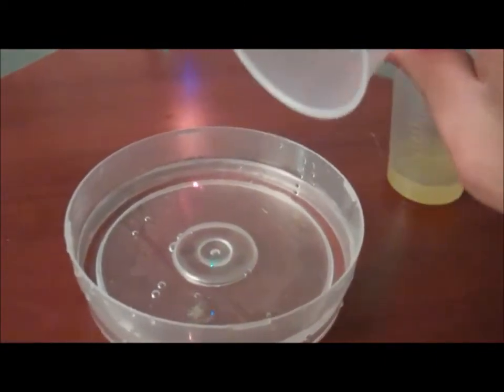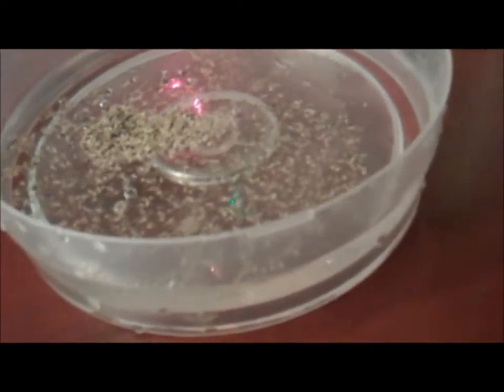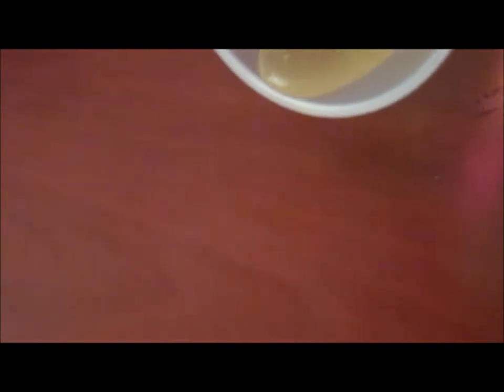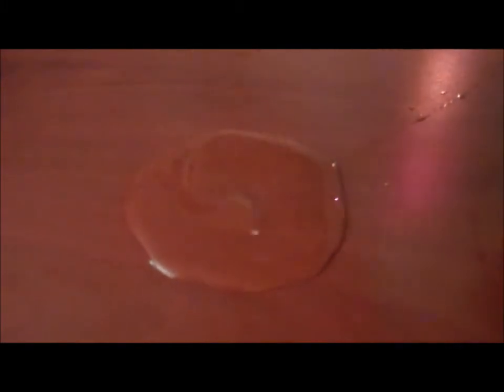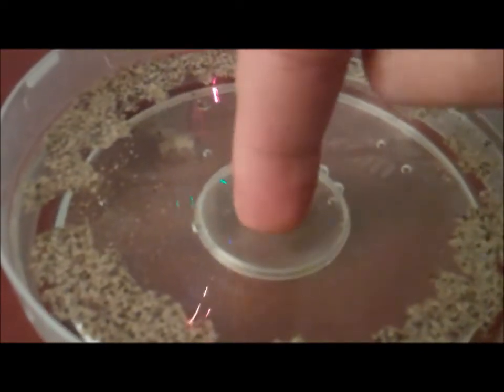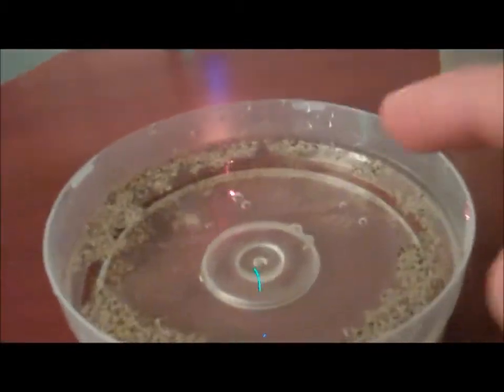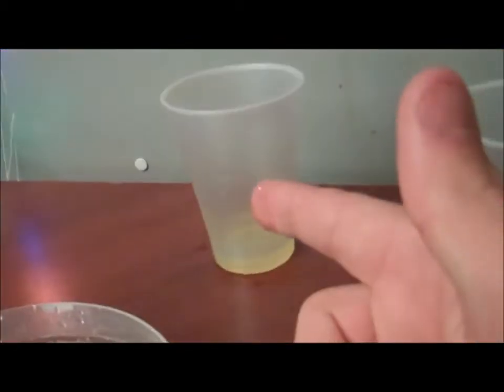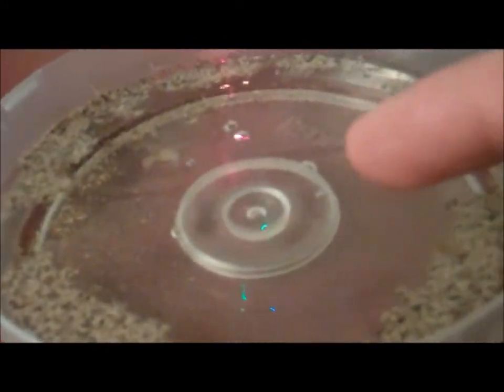Pepper Dish Soap Trick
A small trick from household items.